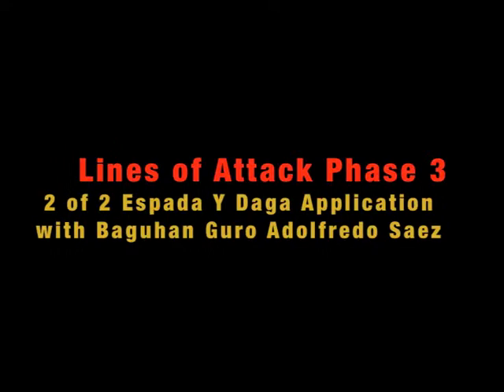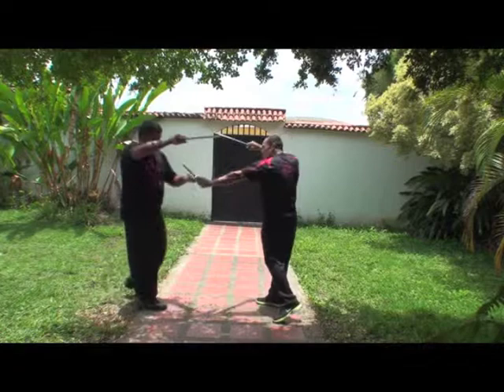Tuhon Felix Cortes Lines of Attack Phase lll (Espada y Daga 2 of 2)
LEARN ONLINE!